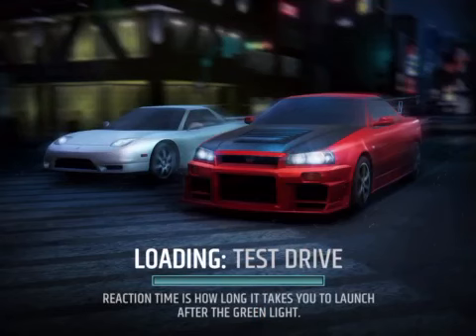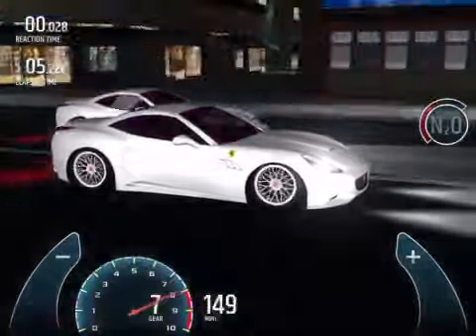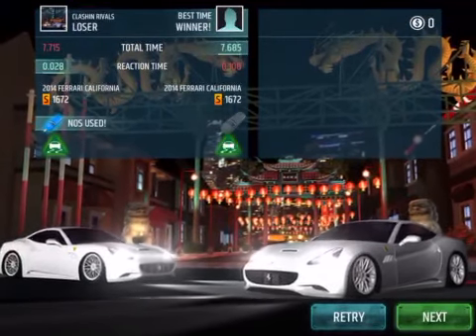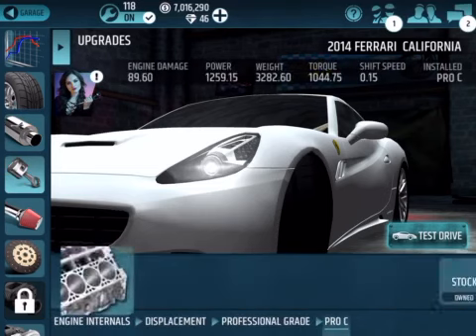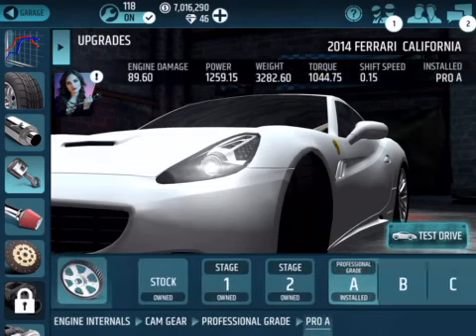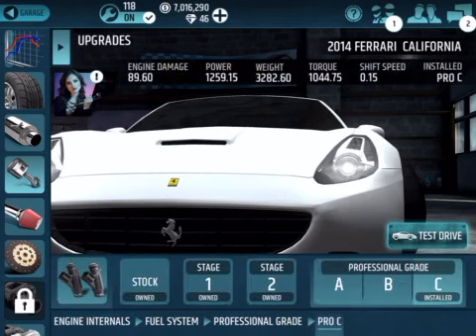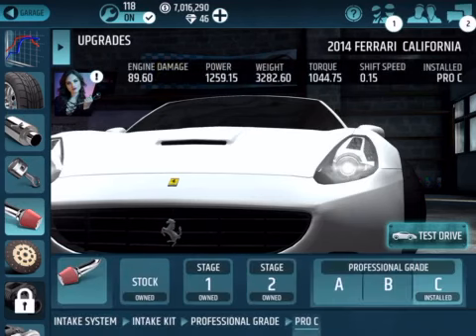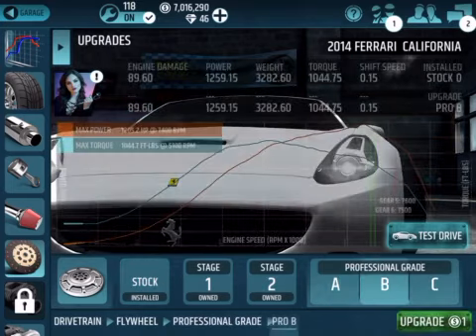Racing Rivals Ferrari California Perfect Launch Tutorial (7.6XX)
Racing Rivals Ferrari California Perfect Launch Tutorial
I present to you guys a maxed 2014 Ferrari California runs mid 7.6xx a SUPER FUN and easy car to drive! This car can and will beat 70% of the s class cars out there so good luck:)
Ign: Clashin Rivals